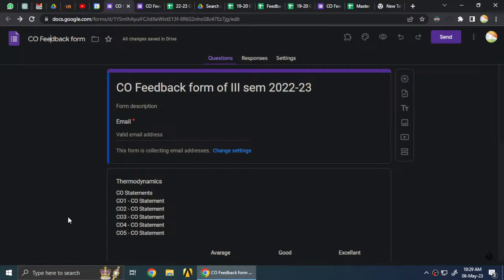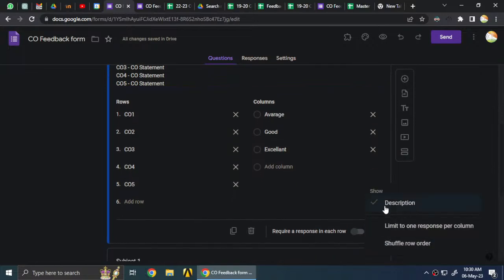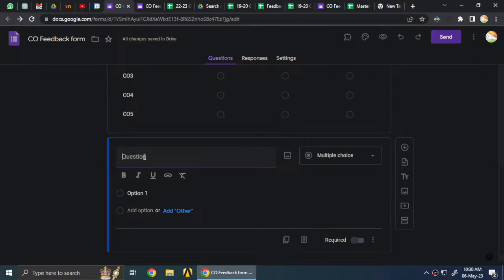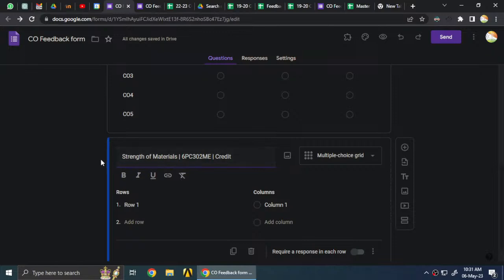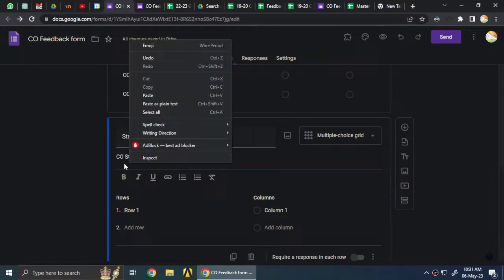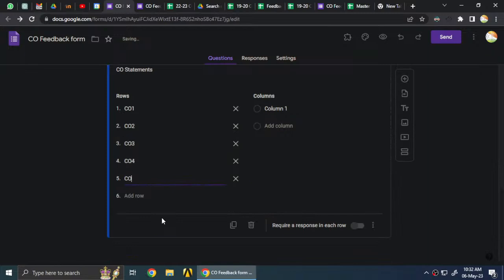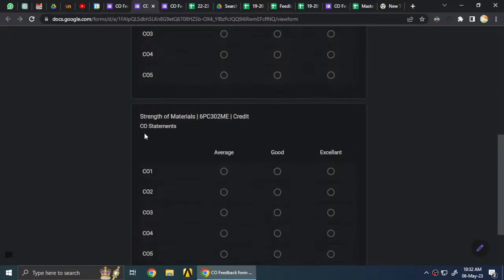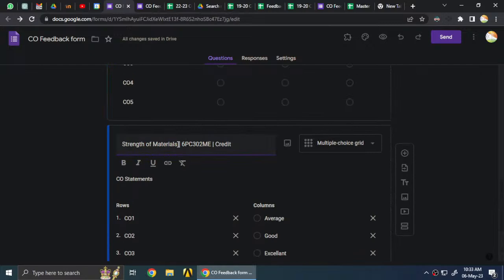Creating CO Feedback form with Dr Prabhu raj sir